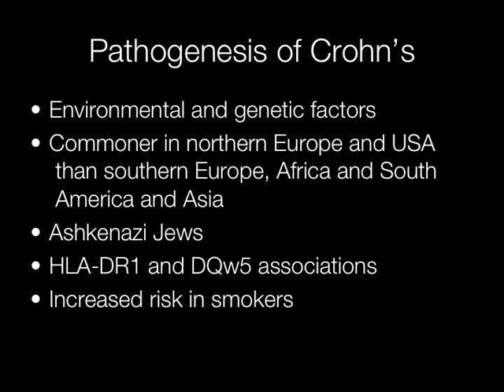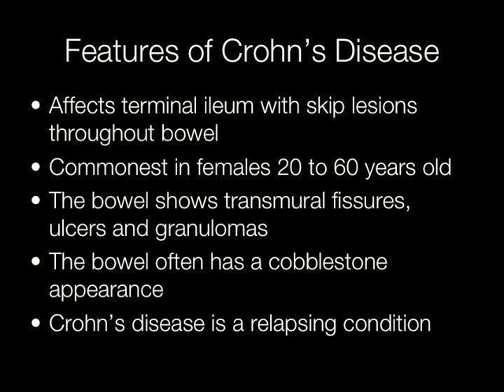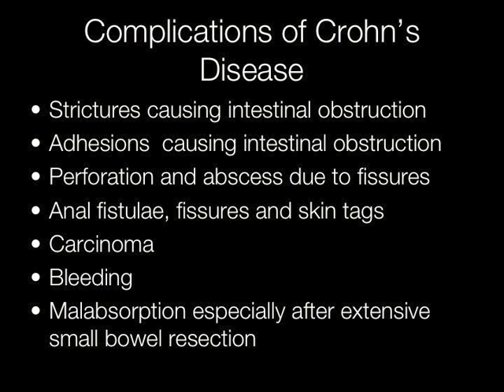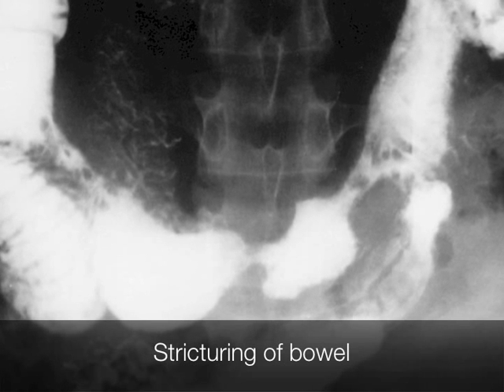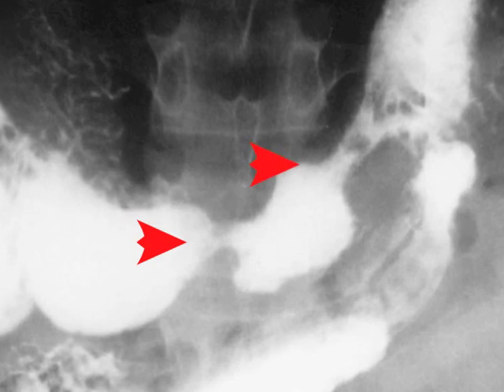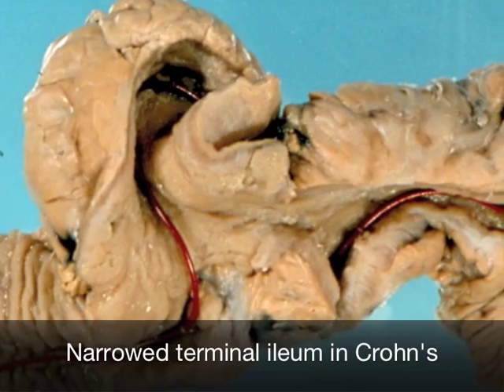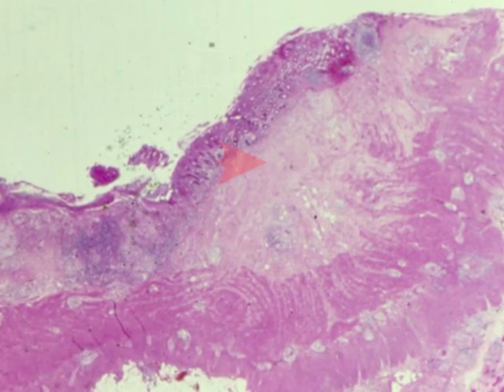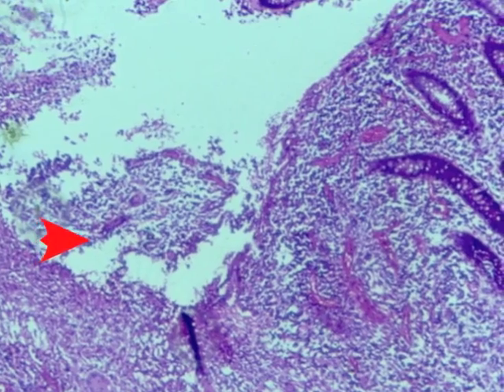Crohn's Disease - Pathology mini tutorial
The risk factors, presentation, complications and gross and microscopic appearances of Crohn's disease
Pathogenesis of Crohn's disease 0:13
Features of Crohn's disease 0:48
Gross appearance of Crohn's disease 1:11
Linear ulcer in Crohn's disease 1:27
Granuloma in Crohn's disease biopsy 1:50
Complications of Crohn's disease 2:05
X Ray appearance of Crohn's stricture 2:33
Crohn's disease gross image 2:46
Crohn's disease histology 3:00